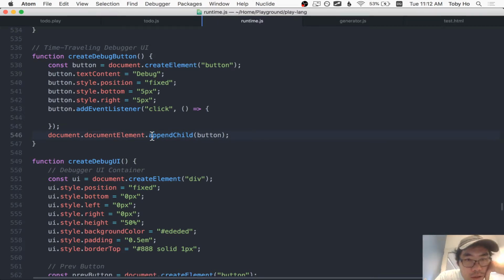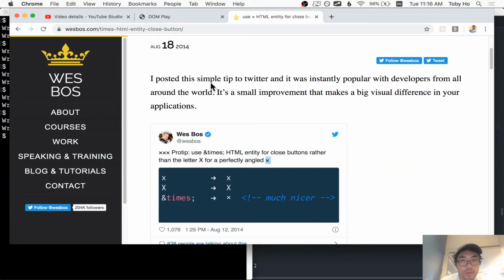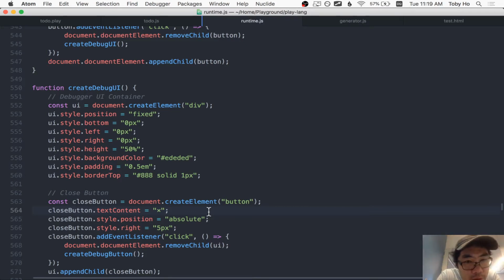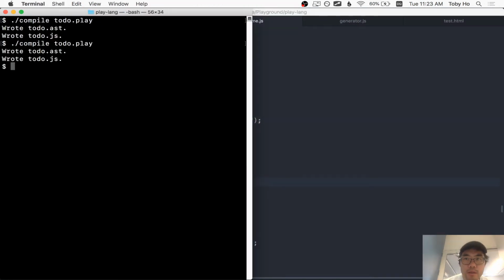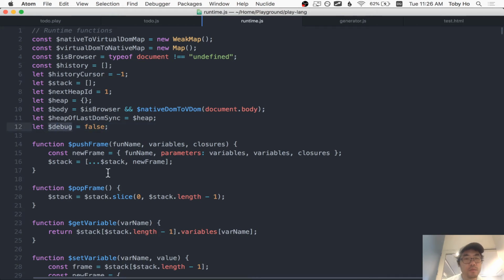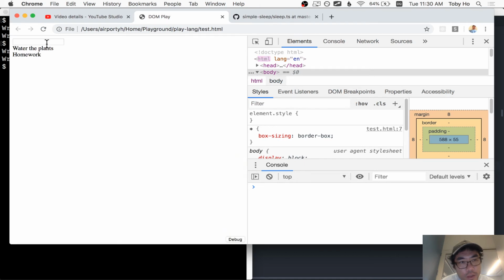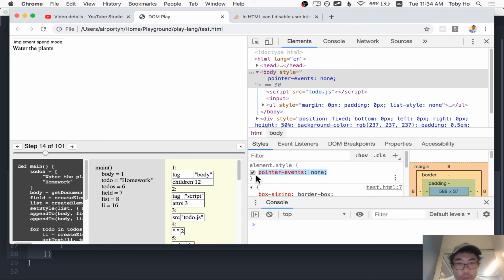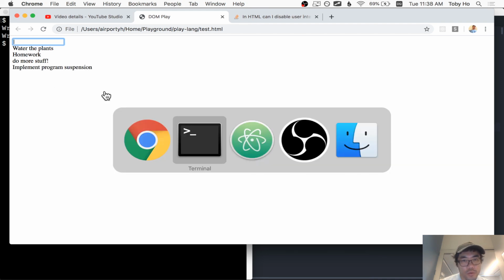Live Code: Debug Mode and Suspension Part 2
I implement debug mode which can be turned on or off in the Play Language.  In addition, I made it so that when it's in debug mode, the program execution is suspended.